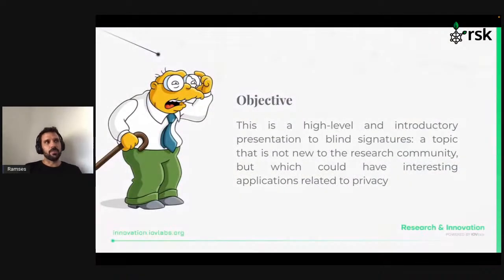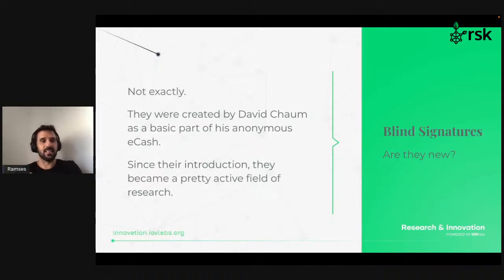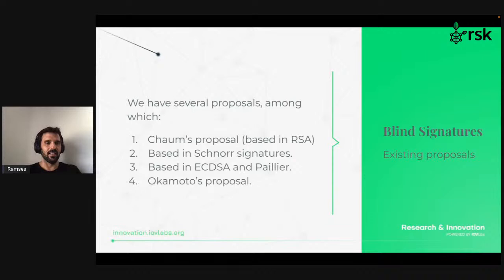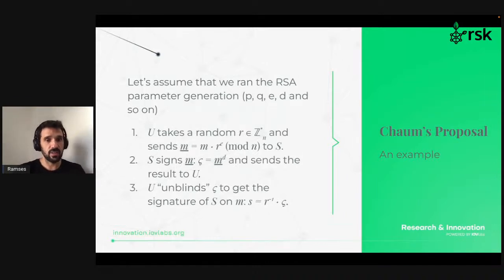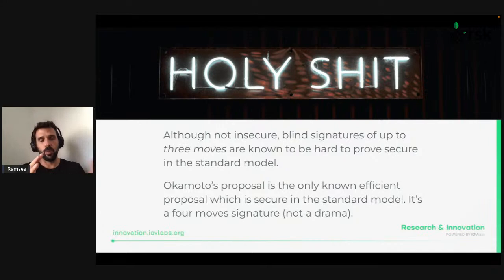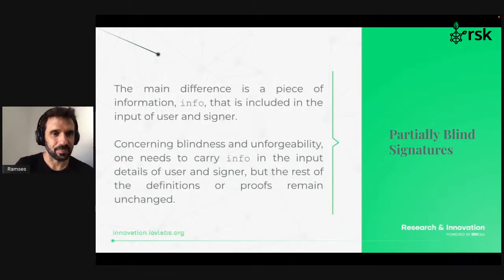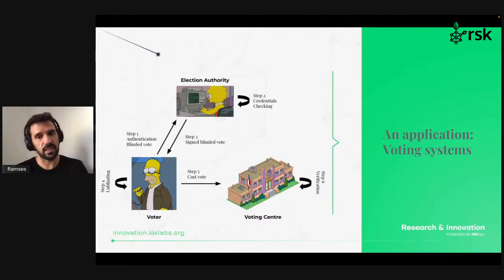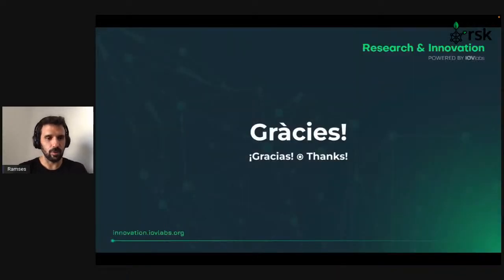Scientific Moment - An introduction to blind signatures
An introduction to blind signatures

Speaker: Ramses Fernandez-Valencia
Host: Julian Len

Blind signatures are a kind of digital signature where the signer does not know what he is signing. In this talk I will introduce the topic, the main concept and proposals and a classic case of use: voting systems.

About RSK Scientific Moments:

Frequently the Research & Innovation team hosts a Scientific Moment, a space to think about decentralized technology. The main goal is to learn how different teams and partnered companies are developing new technologies, to understand the challenges they face and the solutions applied in the Blockchain Ecosystem.